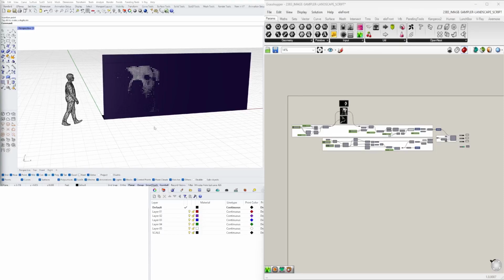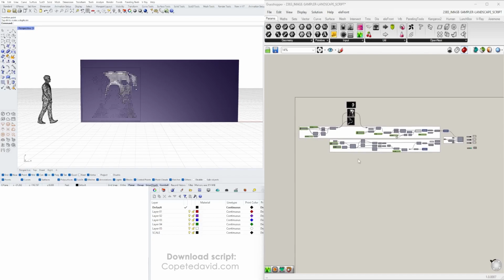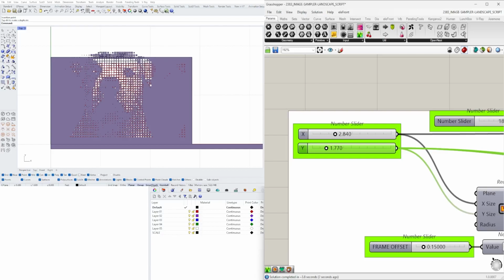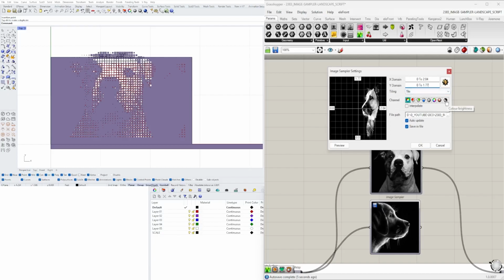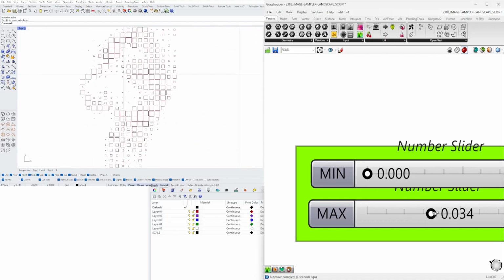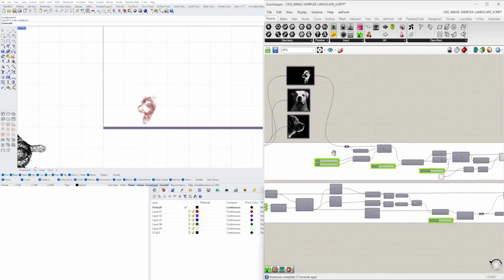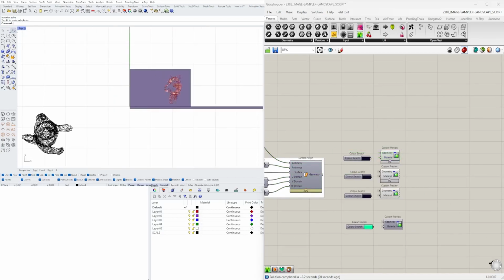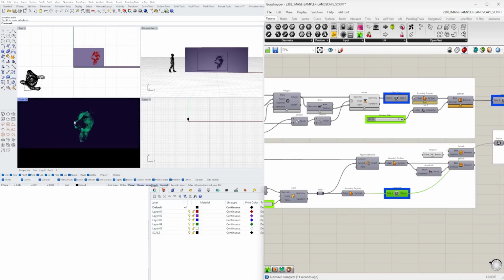Image Sampler Wall Surface Morph Square Pixels Light Rhino Script Download Available